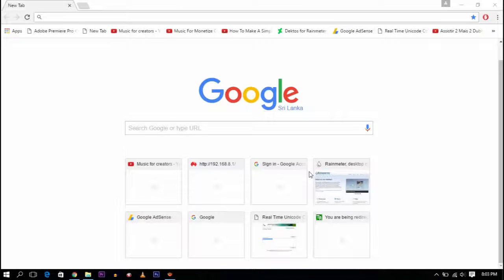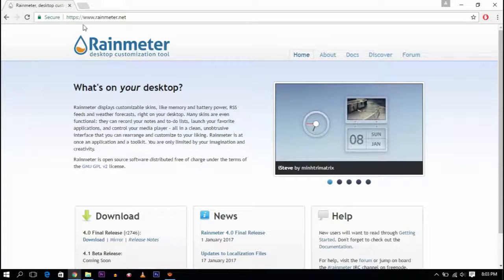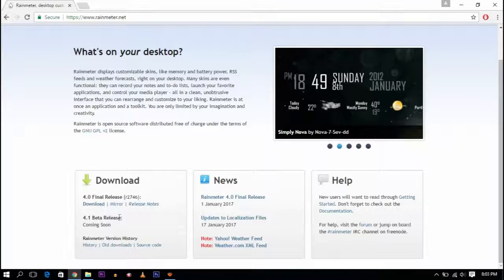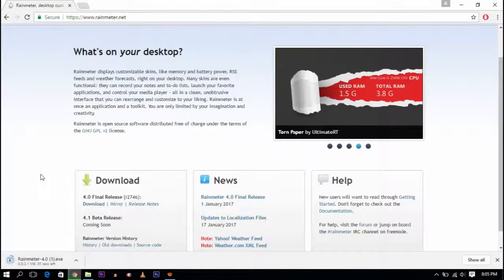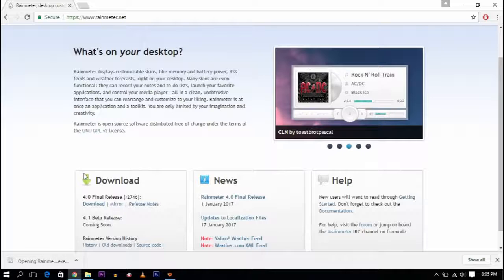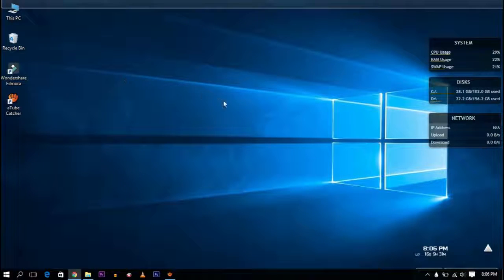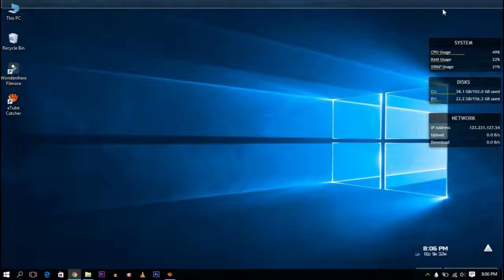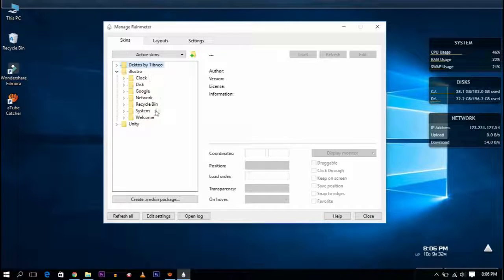Customize Your Desktop with Rainmeter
I'm going to show you how to download,install & work with rainmeter In this short video.